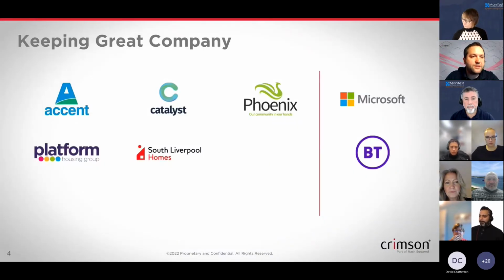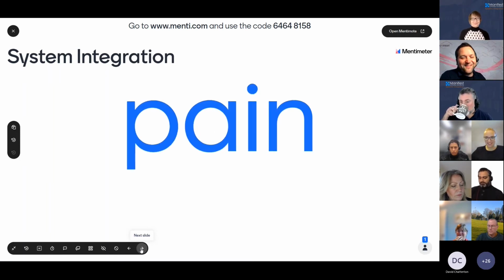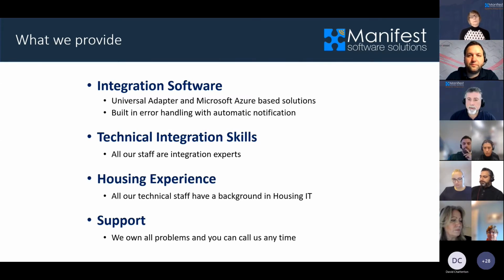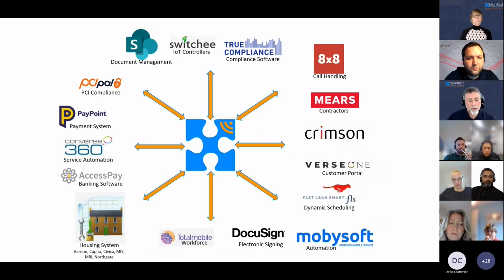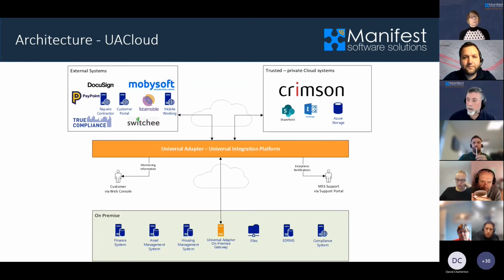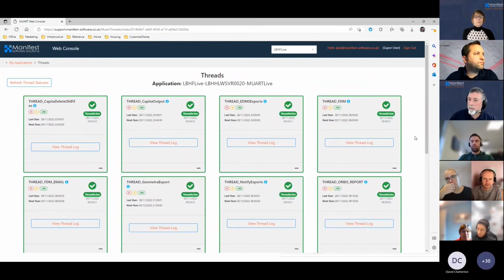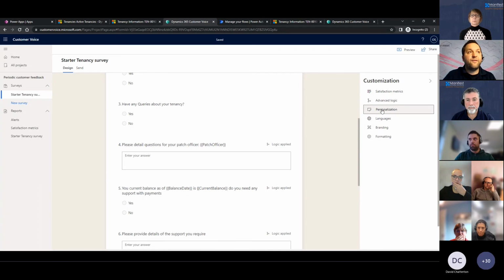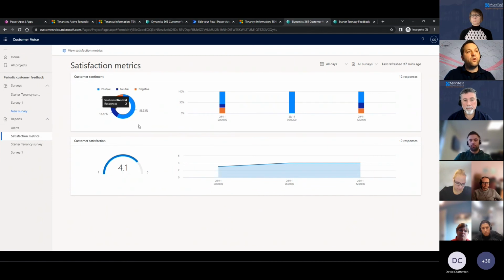Housing Breakfast | Layering Dynamics 365 and Power Platform over your HMS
In this fascinating demonstration and discussion, you will learn:
- How Dynamics 365/Power Platform can be layered on top of legacy housing management systems instead of overhauling the whole system

- How Manifest can aid the integration of Dynamics 365 with your housing management system to provide a single version of the truth

- How the integration can unlock unseen potential with Microsoft technologies such as Customer Voice for Tenant feedback and surveying

Want to find out more? Request a FREE 15-minute discovery call